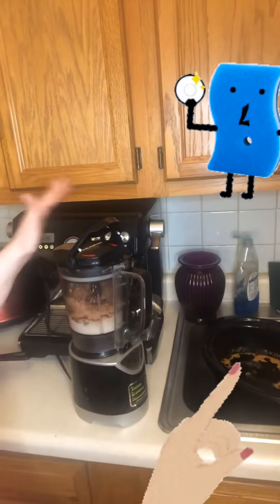Wendy’s frosty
Just like the restaurants!